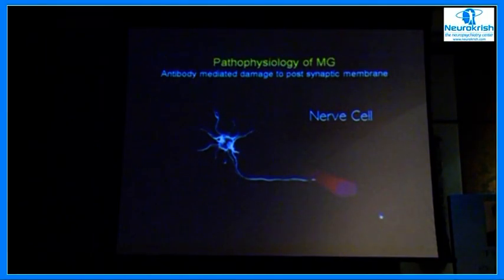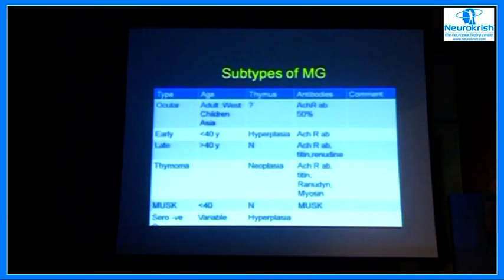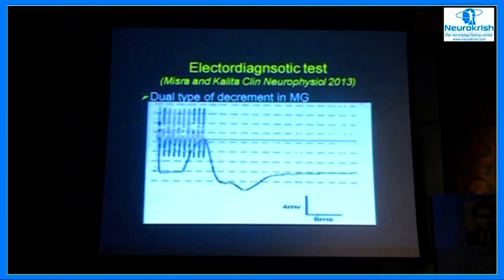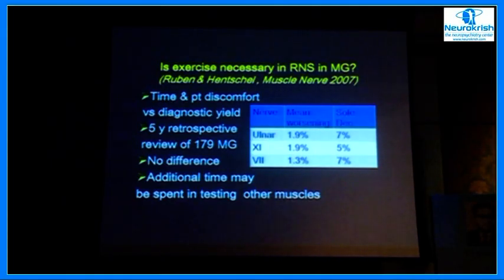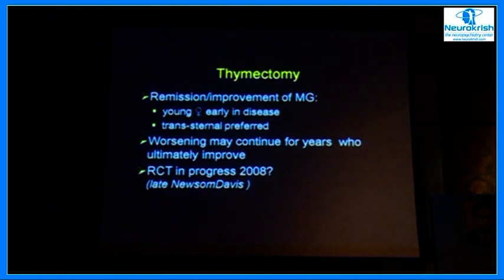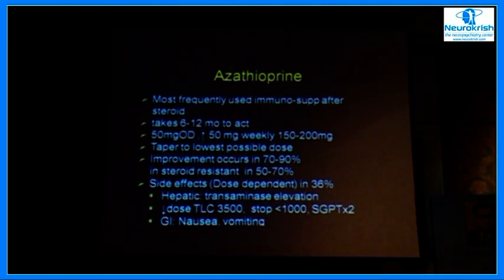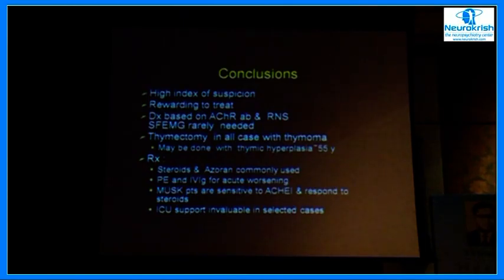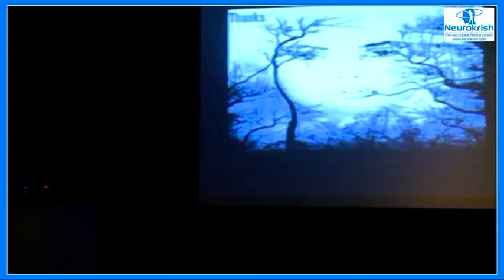Autoimmune Myasthenia Gravis: Diagnosis & Management in the Indian Clinical Setting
In this detailed and insightful presentation, the speaker provides a comprehensive overview of autoimmune myasthenia gravis (MG)—covering both diagnostic protocols and treatment strategies—with a focus on differences between Indian and Western clinical practice.

Key topics include:

Physiology of the neuromuscular junction

Pathogenesis and clinical features of MG, including fluctuating weakness, ptosis, and bulbar involvement

Use of bedside tests such as ice pack test, prostigmine test, and repetitive nerve stimulation (RNS)

Diagnostic challenges in resource-limited settings

Comparative sensitivity and specificity of RNS vs. single-fiber EMG

Management protocols including steroids, immunosuppressants, plasma exchange, and IVIG

Role of thymectomy and current evidence from clinical trials

MUSK-positive MG and its unique management considerations

Pregnancy in MG and drug safety

Case studies illustrating diagnostic dilemmas between MG and Guillain-Barré syndrome

The talk integrates practical neurology, electrophysiology, and clinical decision-making, all contextualized within the Indian healthcare environment, making it especially useful for clinicians, neurologists, residents, and medical students managing neuromuscular disorders in developing countries.